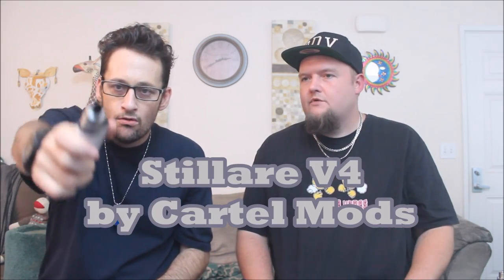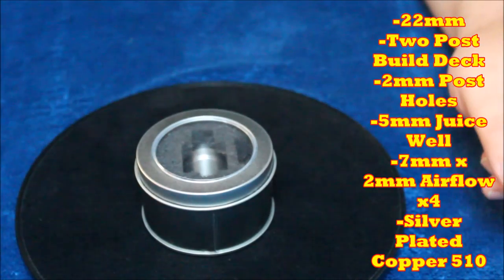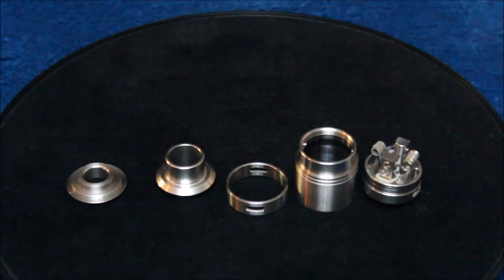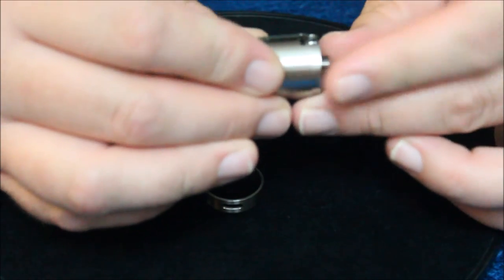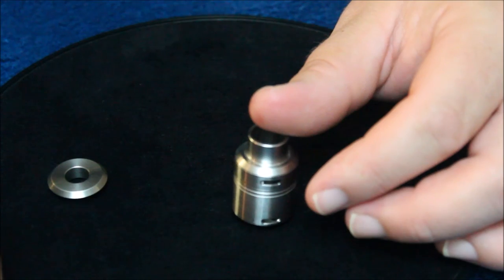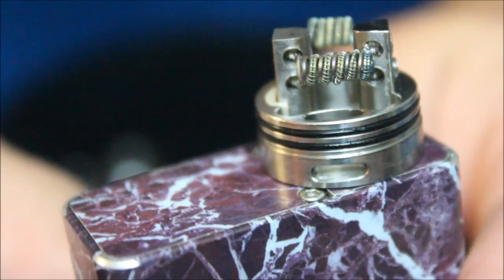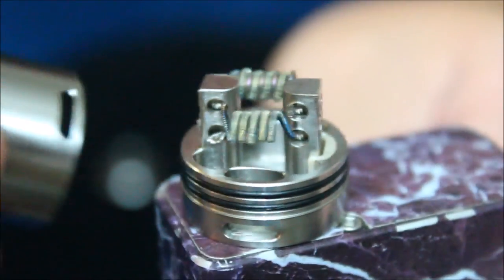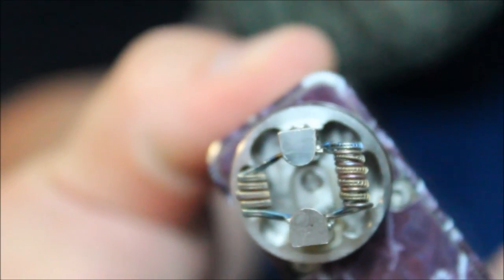Stillare V4 by Cartel Mods (Authentic RDA Review)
We were sent the Stillare free of charge.